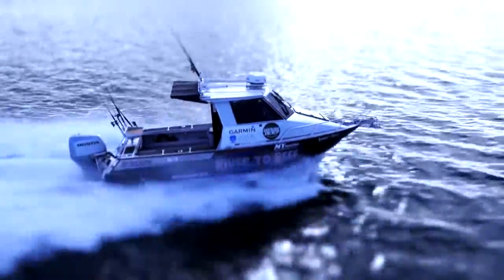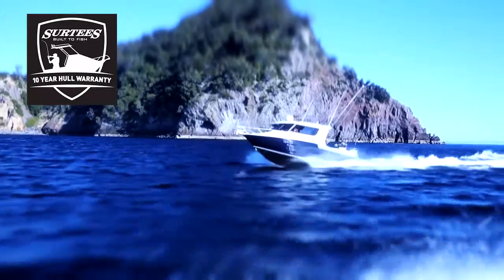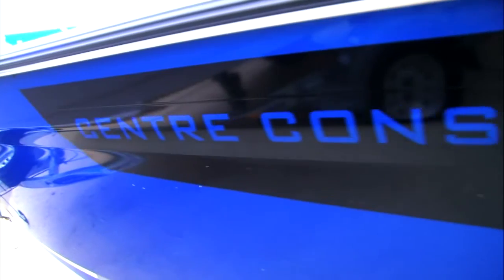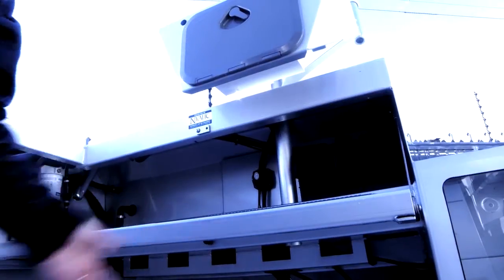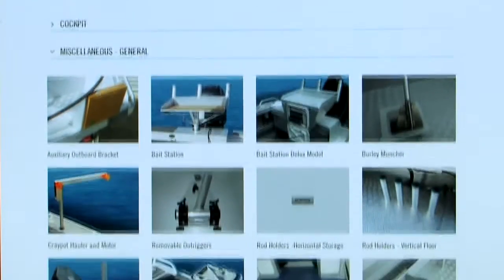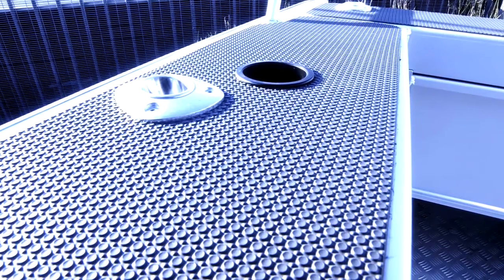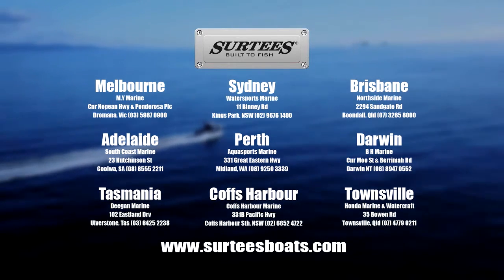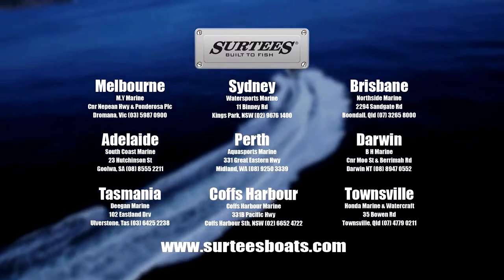Surtees Boats... Not just another fishing boat.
Surtees range of aluminium fishing boats are Built to Fish. From the entry level 495 Workmate to the Flagship 850 Game Fisher.